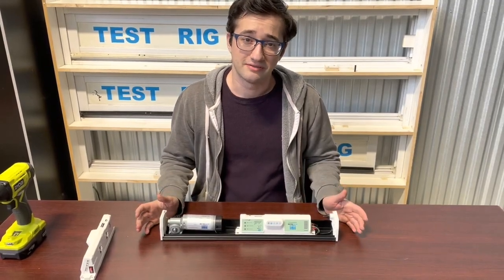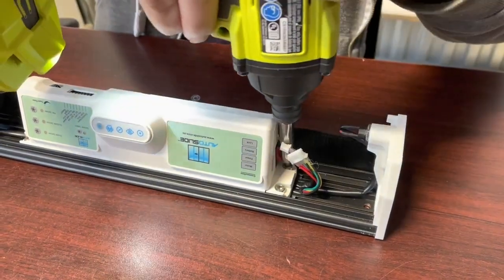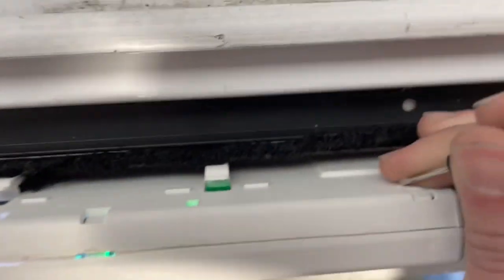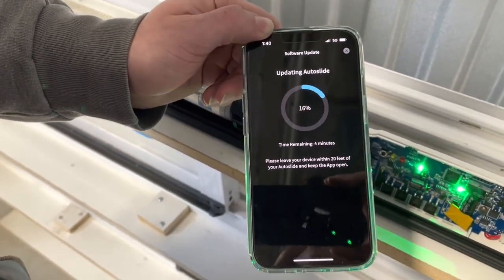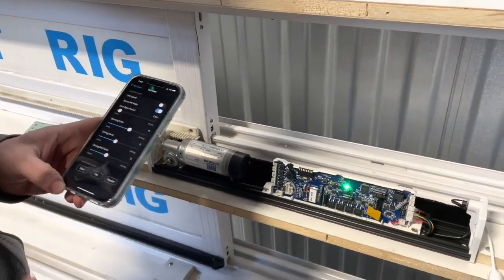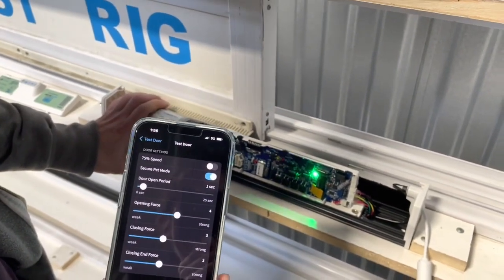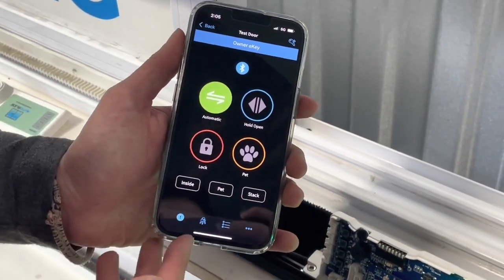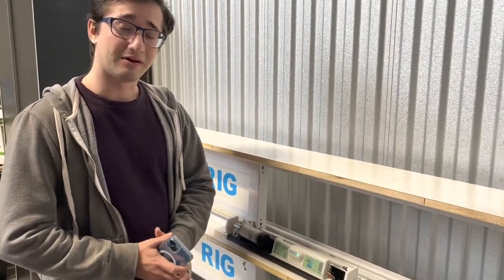AutoSlide Bluetooth App Setup Walkthrough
This video covers how to setup the AutoSlide Bluetooth module and corresponding app for your AutoSlide or MultiDrive system.